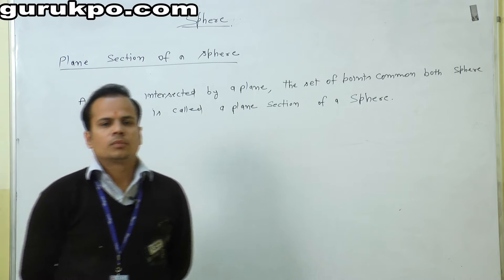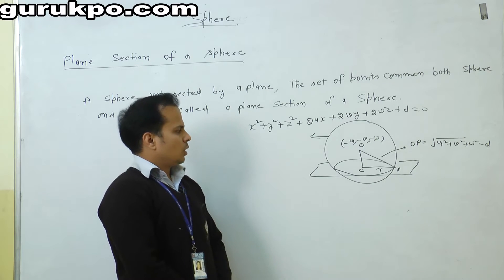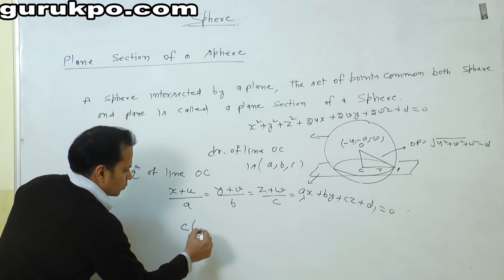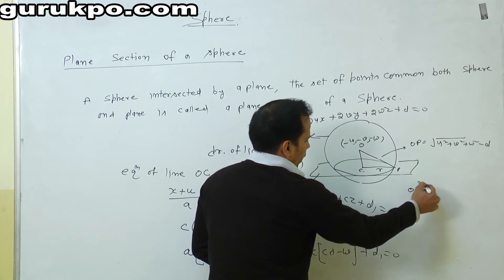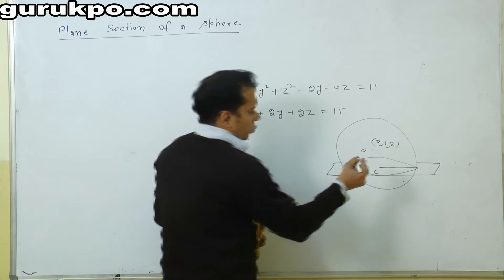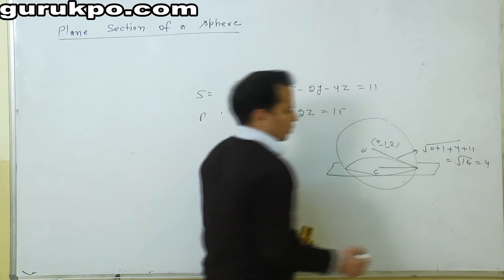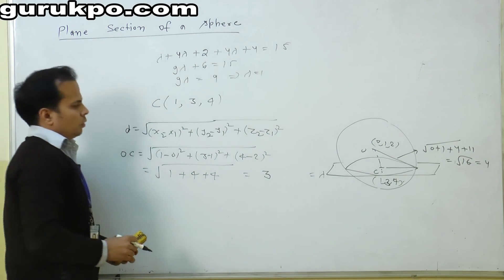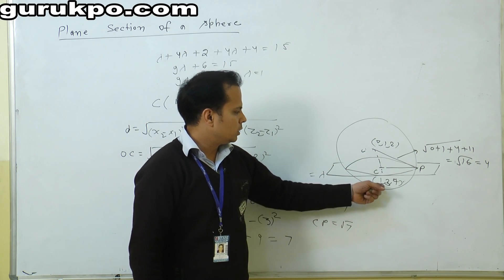Sphere, Science (B.Sc. I), Gurukpo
Dr. Mukesh Agnihotri, Assistant Professor, Biyani Girls College explained about section plane of sphere.